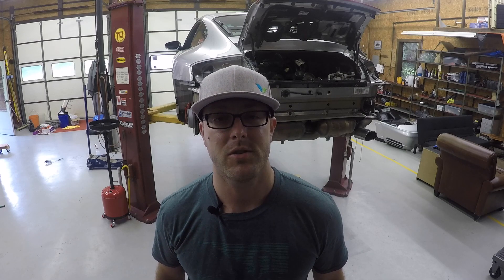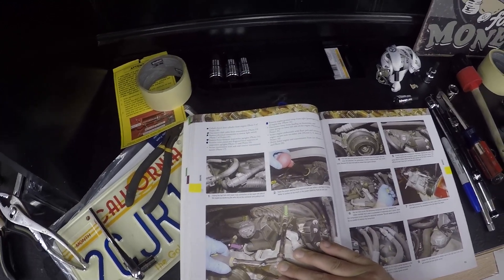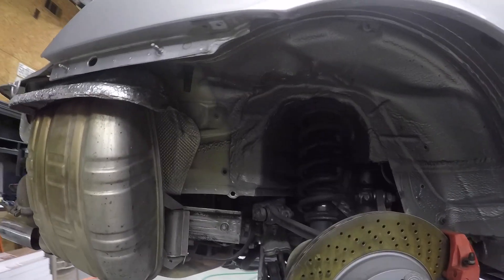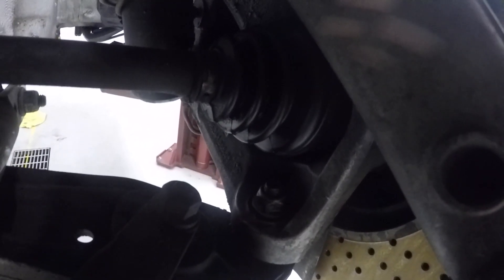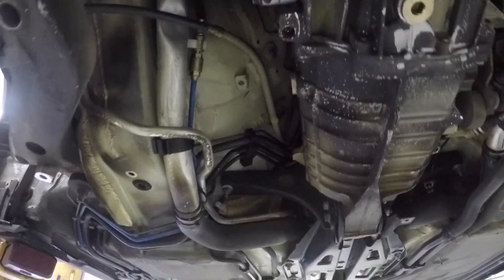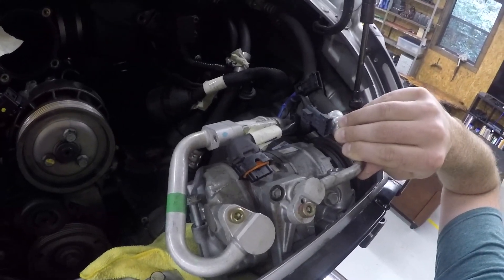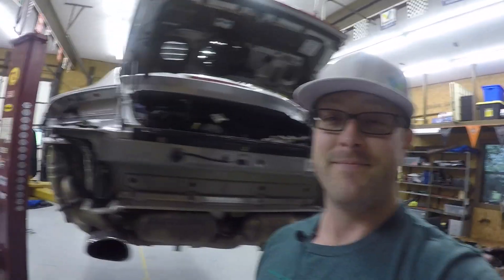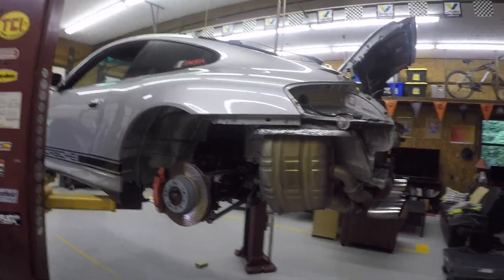Porsche 996 Project update 2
Engine removal process on Porsche 996, 2002 Carrera 4S